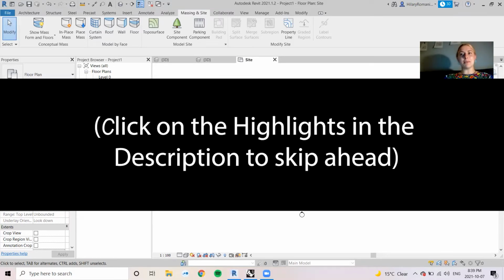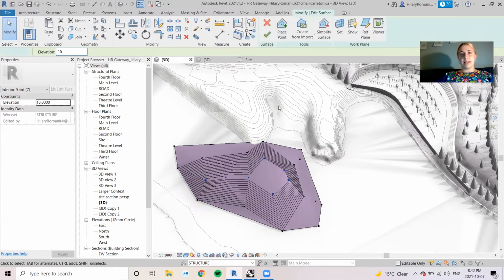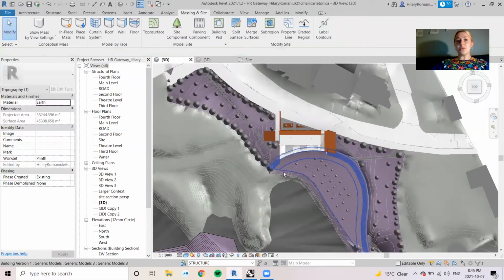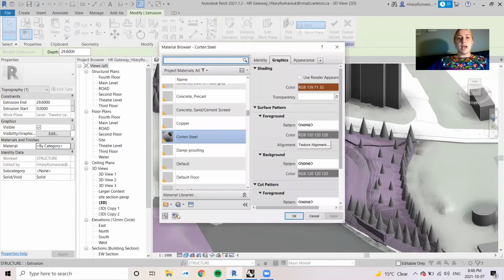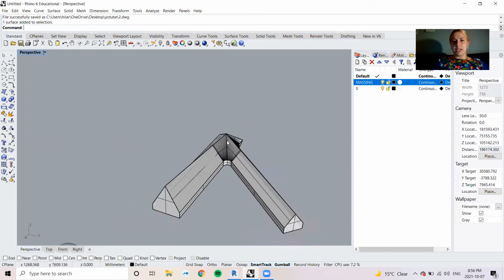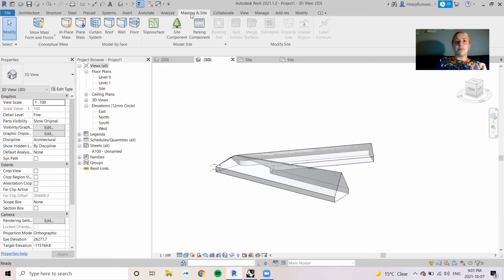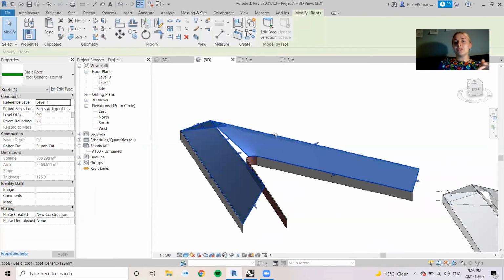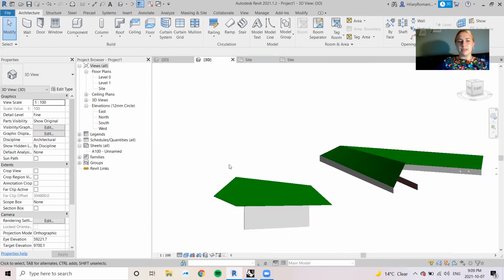Autodesk Revit Tutorial 9: (More) Tips for Design Students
This video is meant to provide answers to my classmates questions. I hope this helps you make the transition from Rhino schematic design to Revit BIM.
In this tutorial I cover Tips for Topo including how to create a topography surface from scratch, how to crop the topo surface using the split topo tool, and how to use a building pad. Next I explain how to create a Project North. This will mean that you can have your project geo-located or rotated in a way that reflects reality, but you can work in views oriented to Project North. Only use this method if you want to maintain real world rotation. If it’s position doesn’t matter to you, just rotate the entire project to better convenience you. But only do this early on in your project! I then cover tips for using your Rhino model in Revit. Use your Rhino form as a reference in your Revit project OR use import the shape into a model-in-place mass and use the wall and roof by face tool to stick custom geometry onto the side of your shape. Lastly I give you a tip for making custom roofs.

Lets BIM!!

Highlights:
0:50 - Topo Tips
6:14 - Project North
7:33 - Rhino to Revit
12:32 - Roof Tip